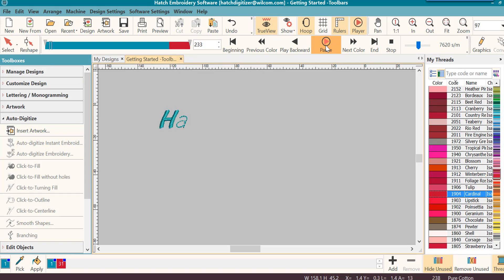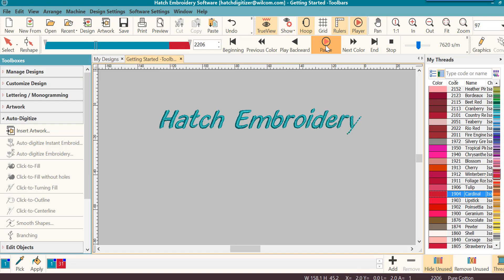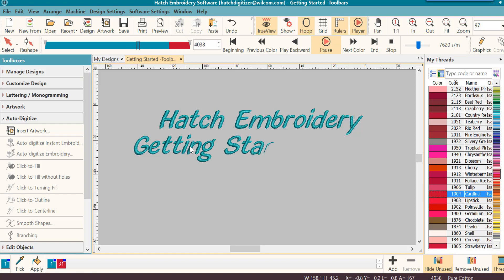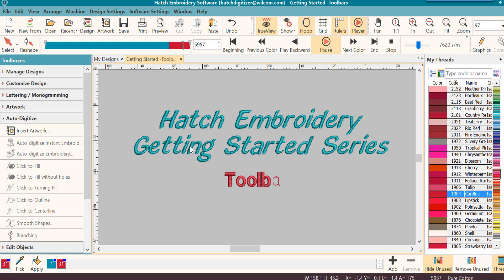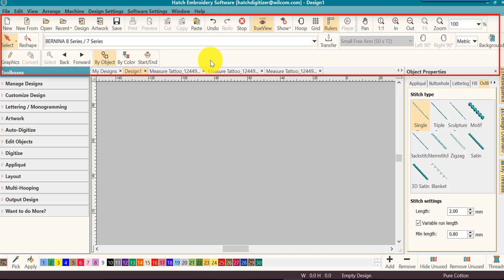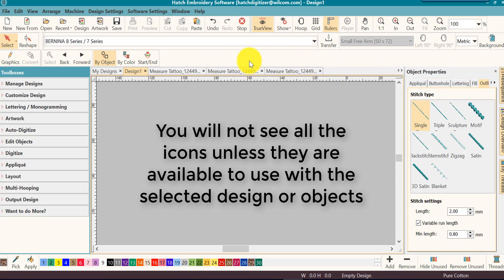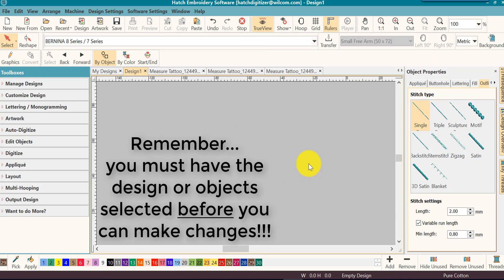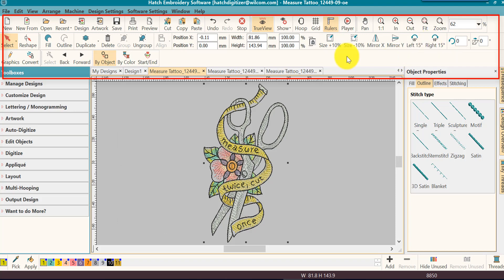1-5 Getting Started - Toolbars in Hatch Embroidery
Learn when to use the toolbars to customize your designs and why they do not show all the time. F1 for getting to the online documentation.